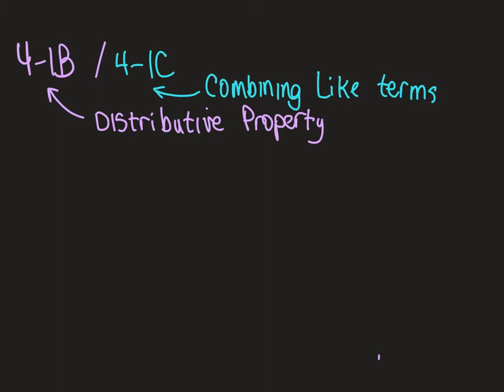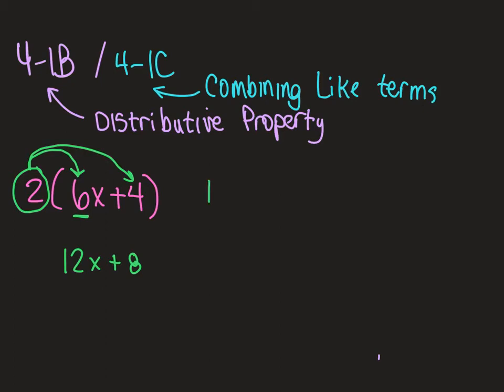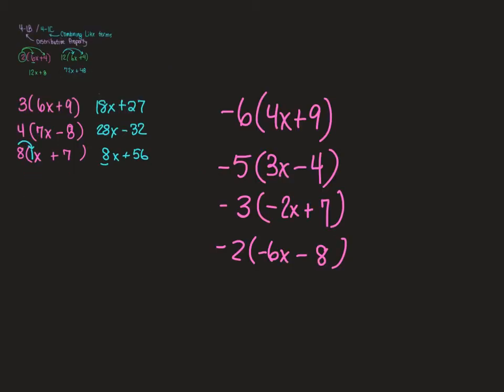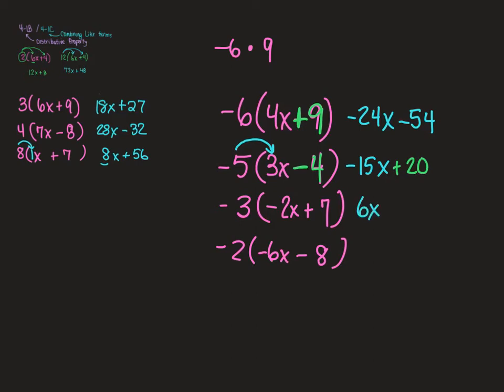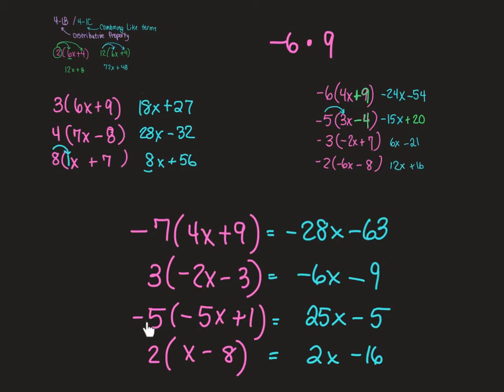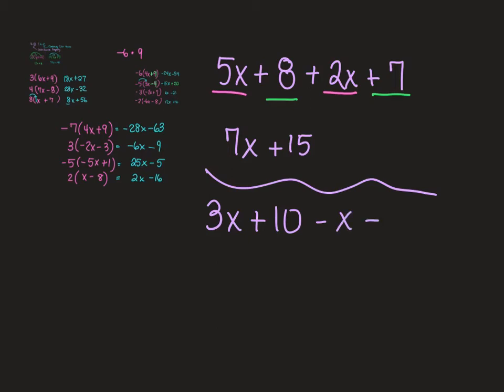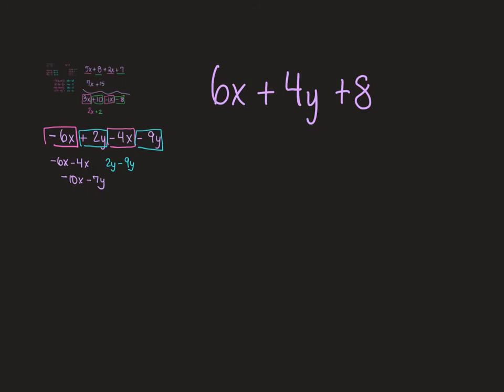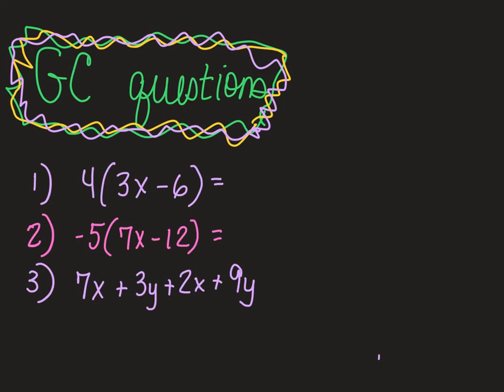4-1B & 4-1C 8 Math-new